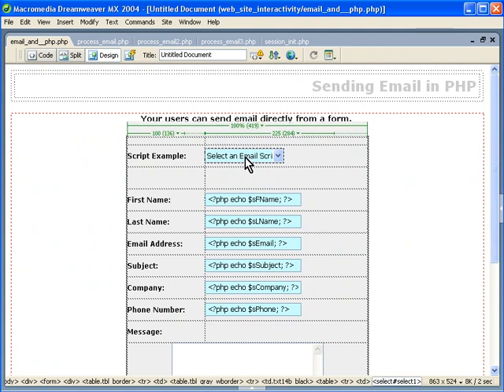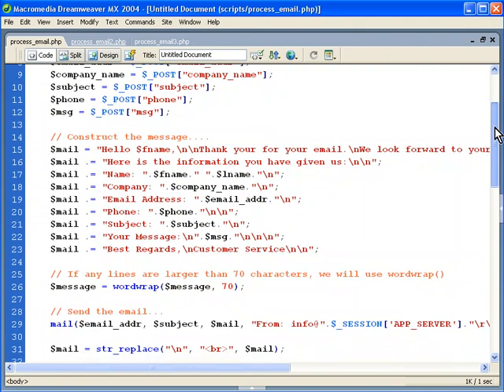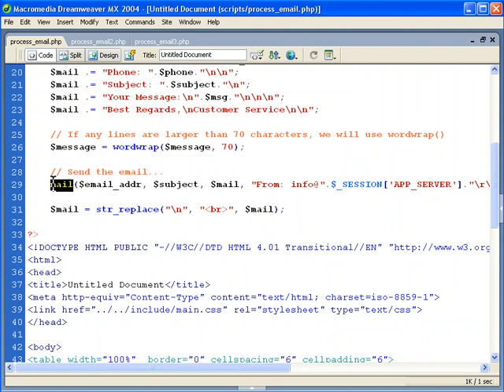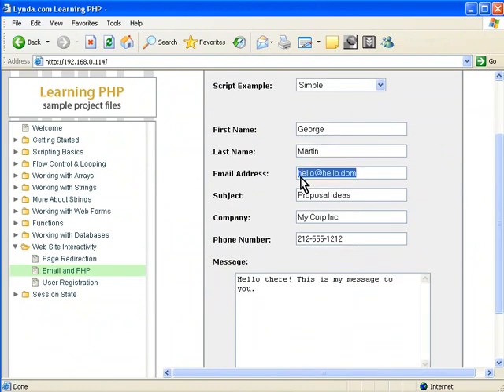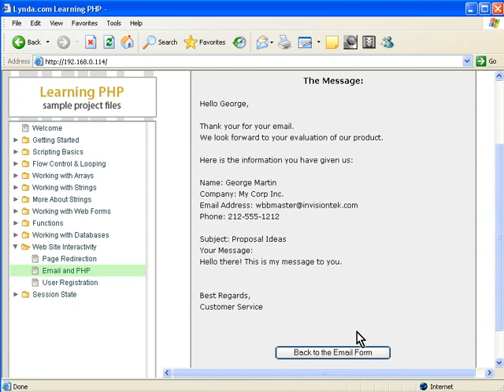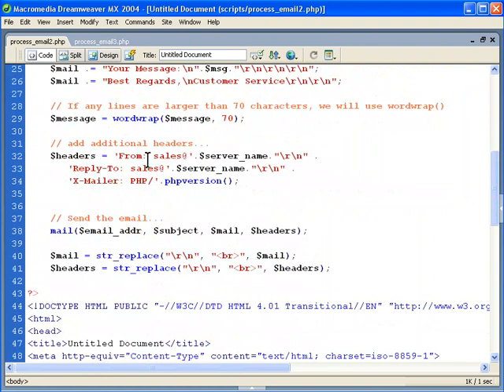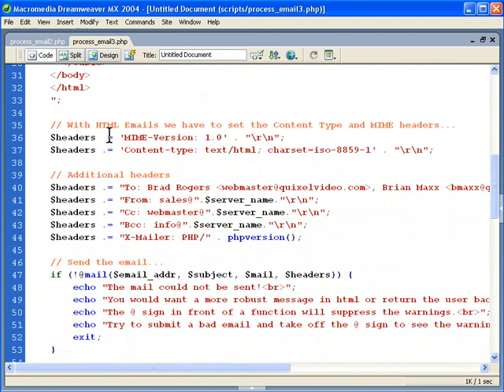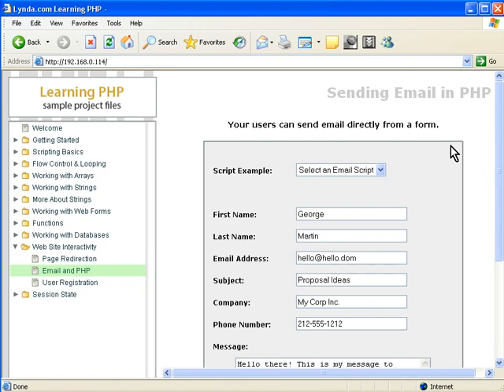[PHP]11_03_an_email_form